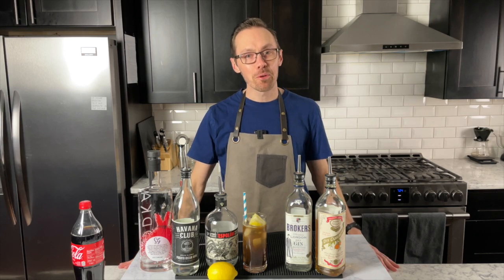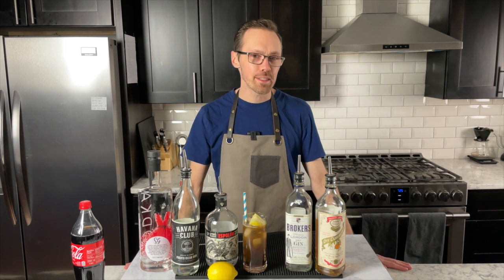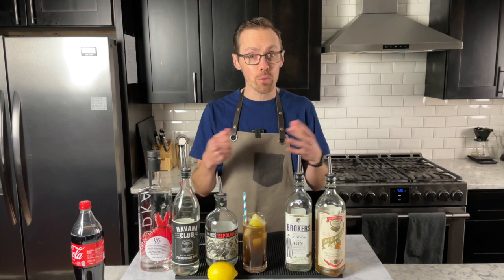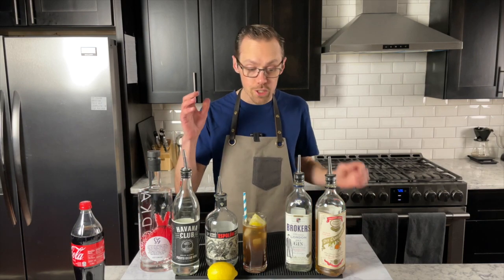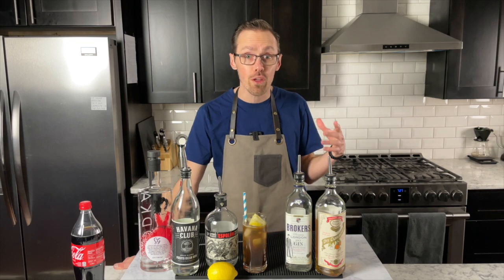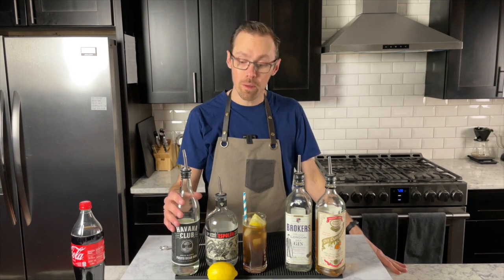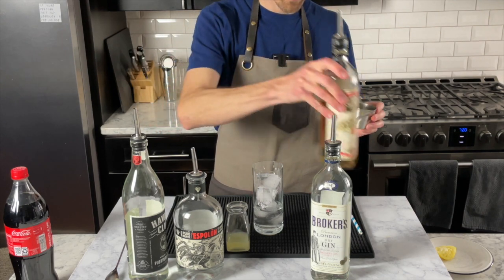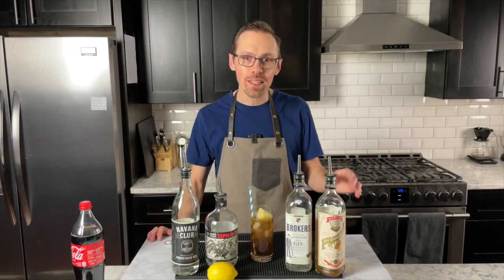The surprisingly not boozy Long Island Iced Tea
1/2 oz vodka
1/2 oz gin
1/2 oz white rum
1/2 oz silver tequila
1/2 oz orange liqueur (Cointreau, Grand Marnier, etc)
1 oz fresh lemon juice
3-4 oz chilled cola
Garnish with a lemon

Note: if you're missing one of these, you can always double the amount of another spirit.

Add all ingredients (except cola) to an ice-filled glass and stir for 5 seconds. Add cola and stir gently to mix. Top with garnish.